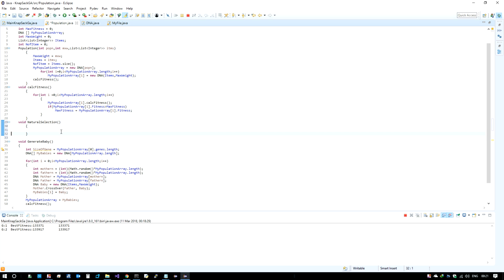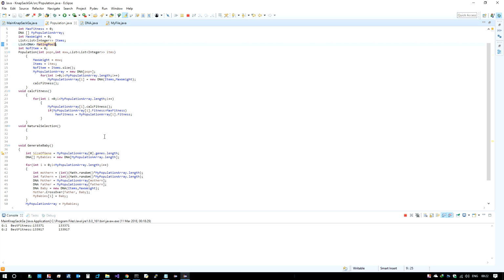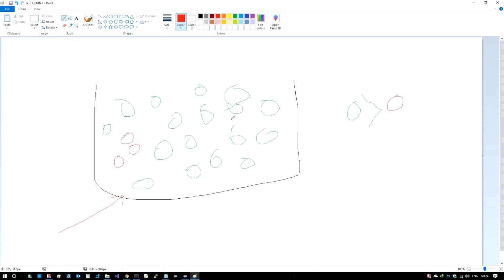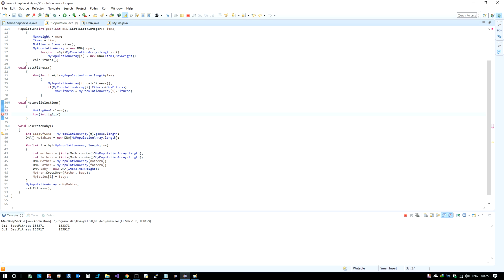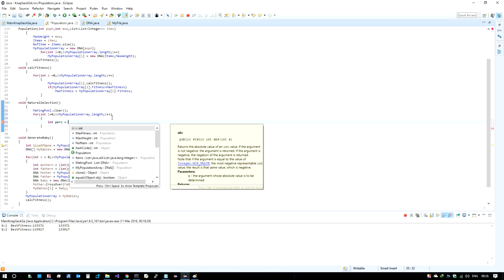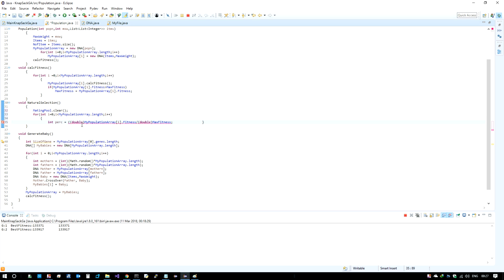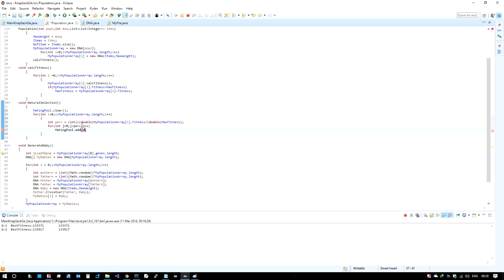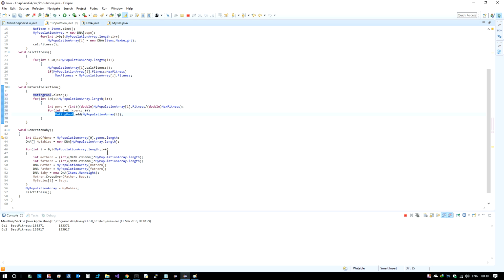Genetic Algorithm 29